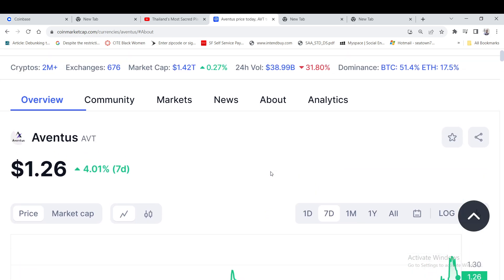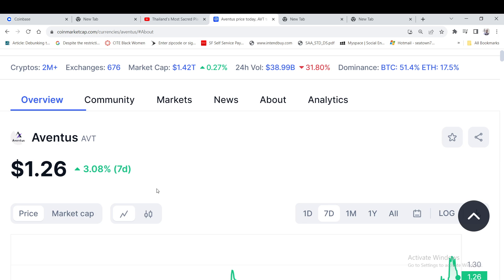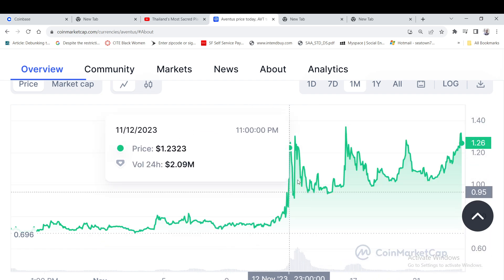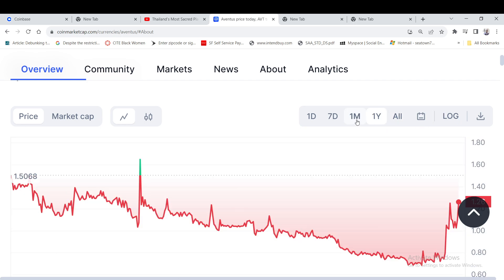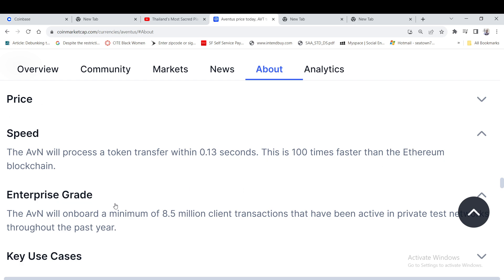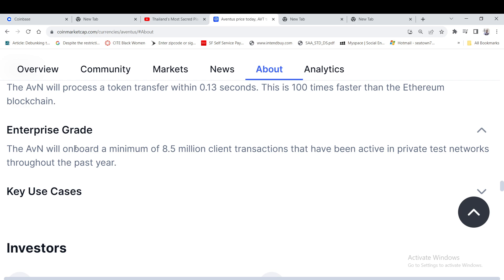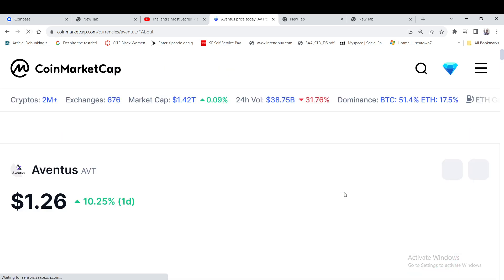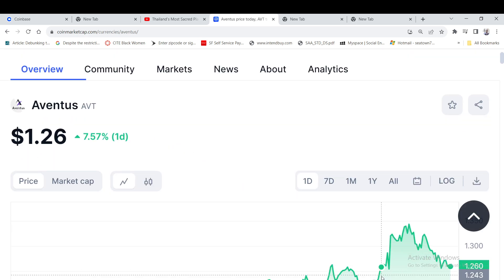Aventus coin (Avt) can hit $20 in bull run 💥🚀/ 2024-25🚨